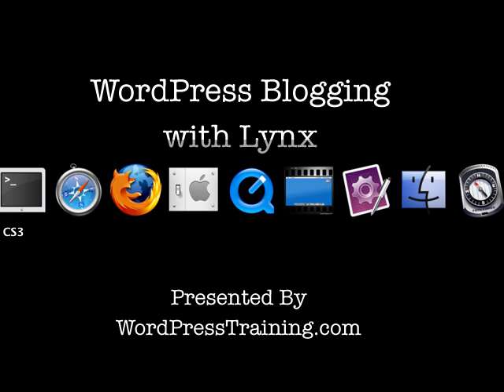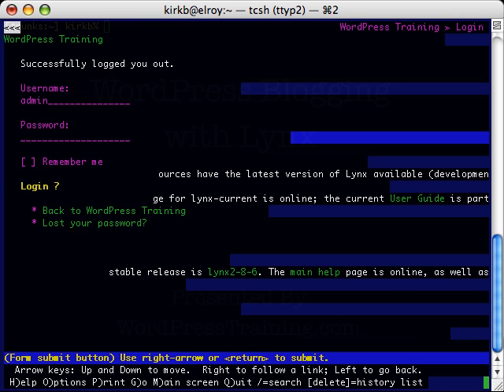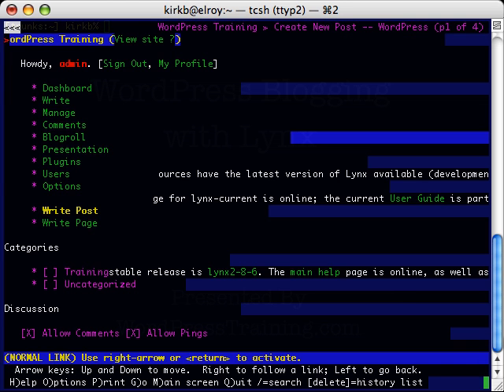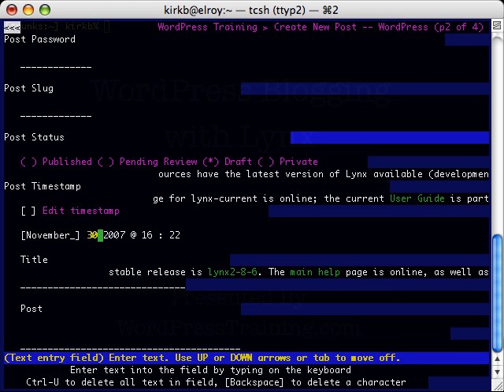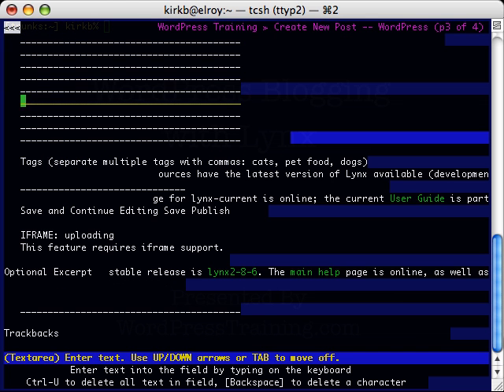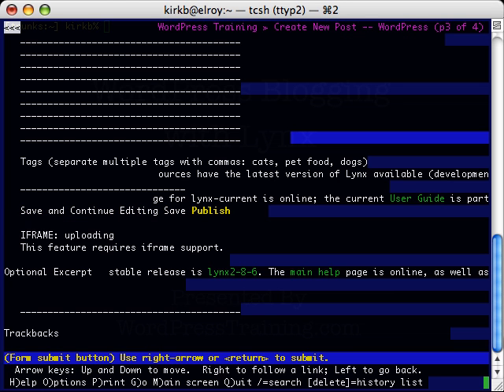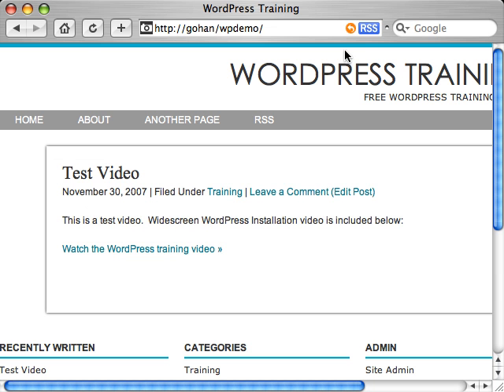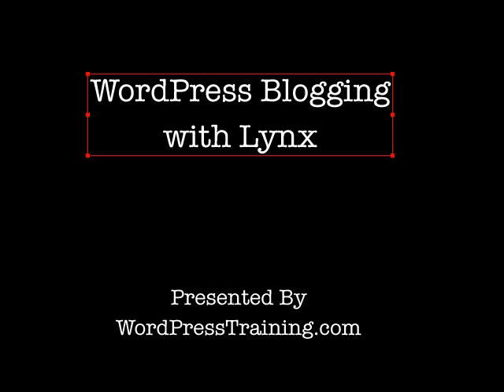WordPress Blogging with Lynx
Why? Because we can! More WordPress training videos @